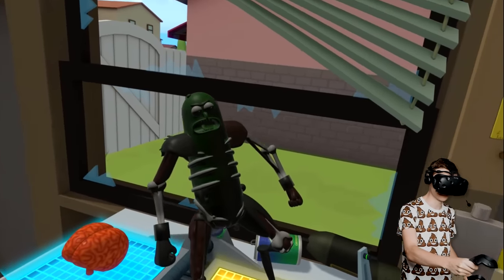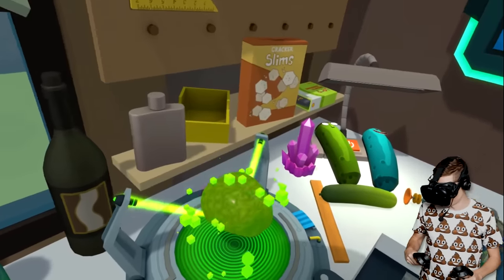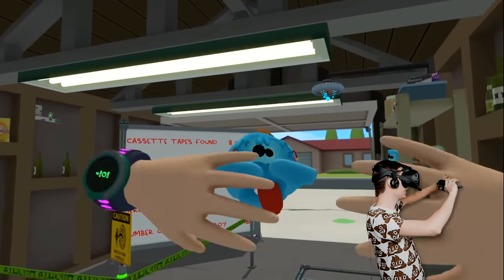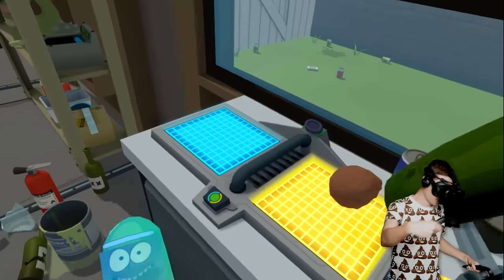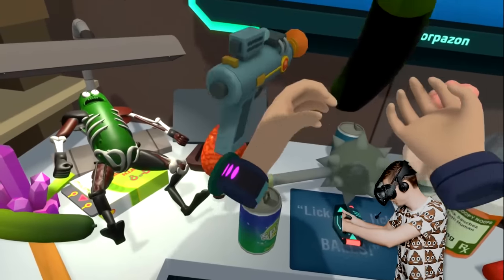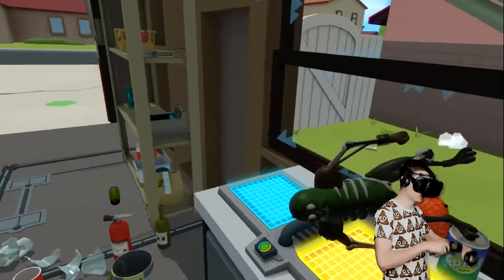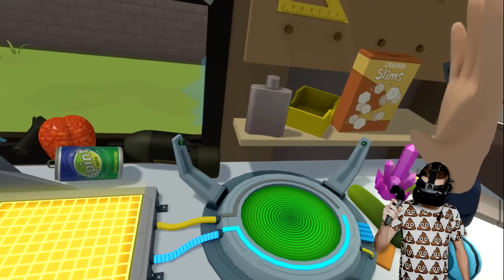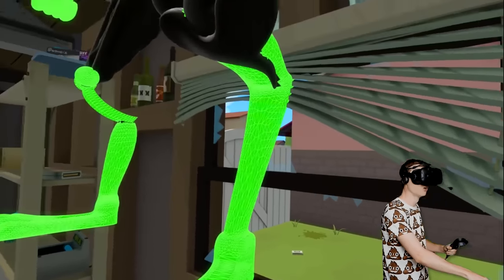NEW BRINGING SECRET PICKLE RICK TO LIFE (Rick and Morty: Virtual Rick-Ality Gameplay)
Today We Bring Armored Pickle Rick Back To Life In Rick and Morty: Virtual Rick-Ality Gameplay!

The video game shown in this video may feature modded content not typically available.